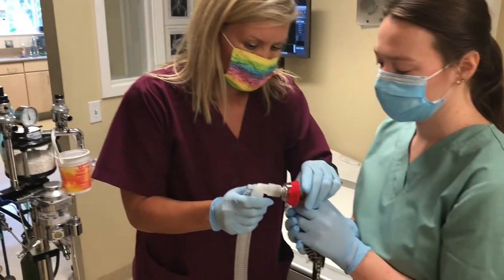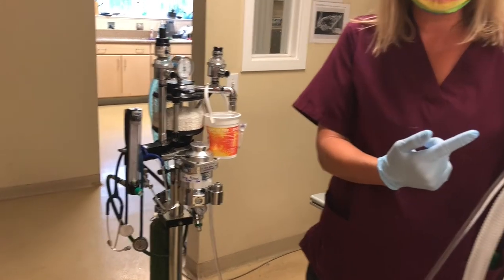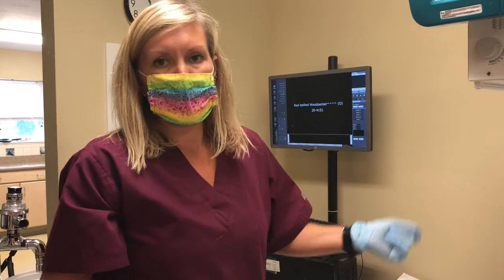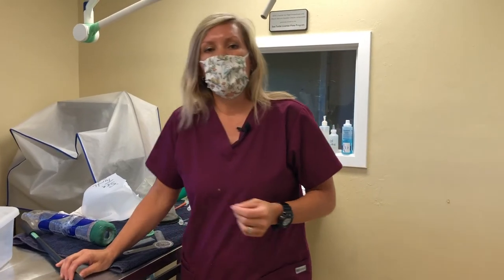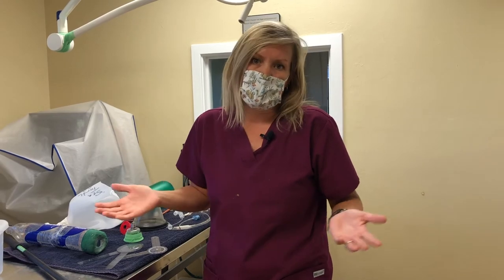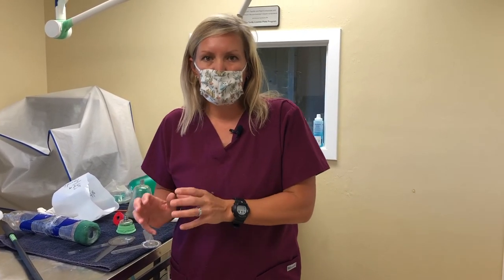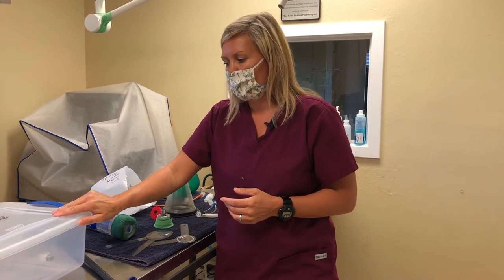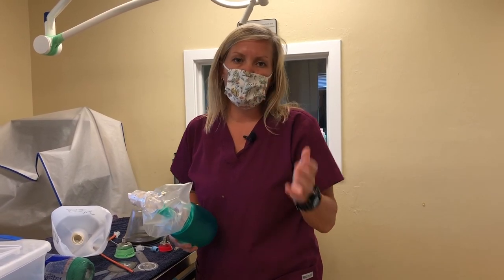Wildlife Wednesday - Ep.22: Sedation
Wild animals have a natural fear of humans and often see them as predators which can make treating their injuries a very stressful process. This week on WildlifeWednesday, certified veterinary technician Missy F. is sharing about the types of sedation used at the CROWClinic to reduce stress on the patients and keep our staff safe!

Tune in every Wednesday at 2pm for the latest episode!